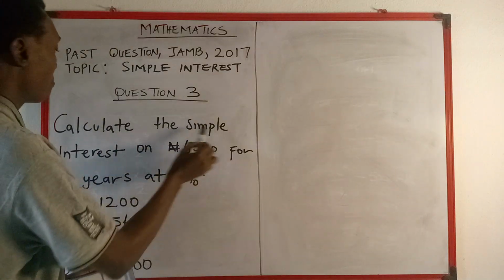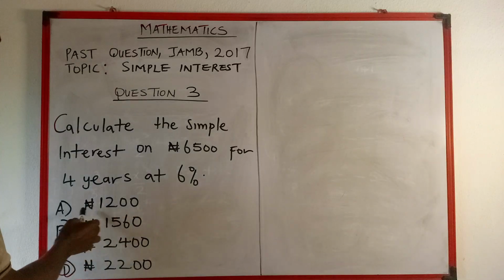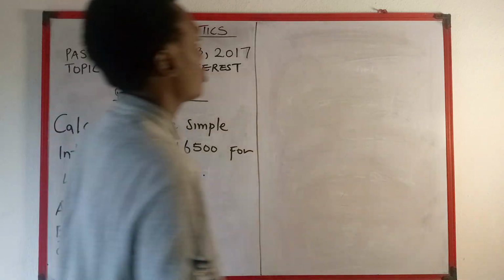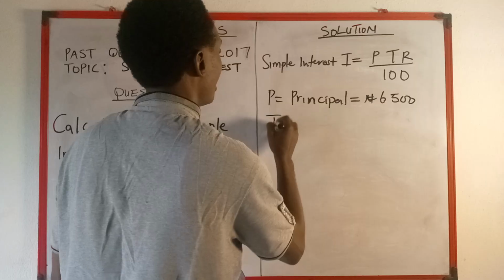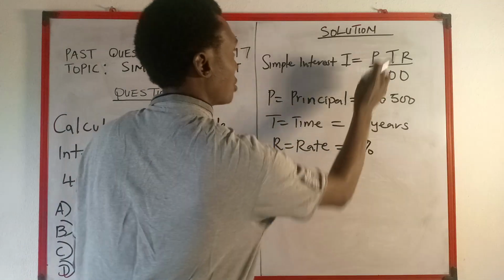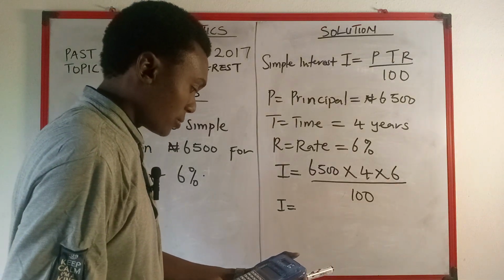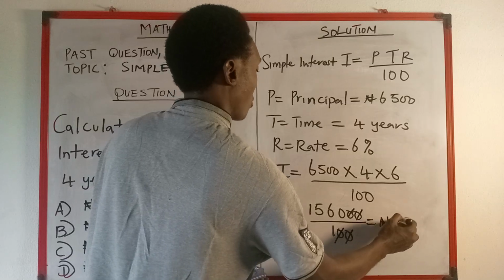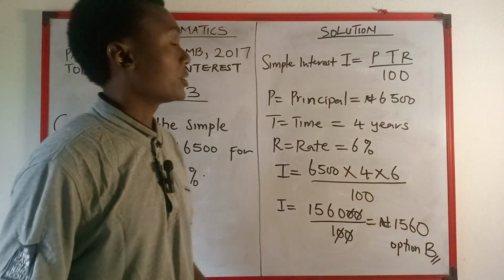Simple Interest | Formula & Easy Examples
What is Simple Interest (S.I.) in Mathematics? 💰 In this video, we explain the concept, formula, and how to solve problems step by step — perfect for WAEC, NECO, and JAMB Maths students.

📐 In this video, you’ll learn:

Meaning of Simple Interest

The formula:

S.I. = \frac{P \times R \times T}{100}

 = Principal (initial amount of money)

 = Time (in years)

Difference between Simple Interest and Compound Interest

Real-life applications (loans, savings, investments)

Solved WAEC/NECO/JAMB questions

🎯 Perfect for:

WAEC, NECO, and JAMB Maths students

Anyone learning financial mathematics

💡 Once you master Simple Interest, calculating profit, loss, and loan payments becomes very easy!